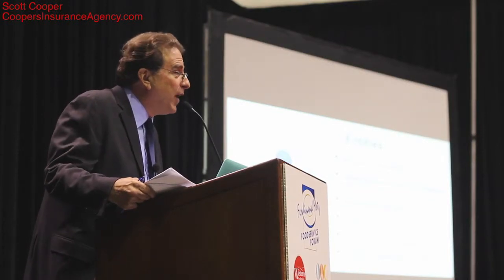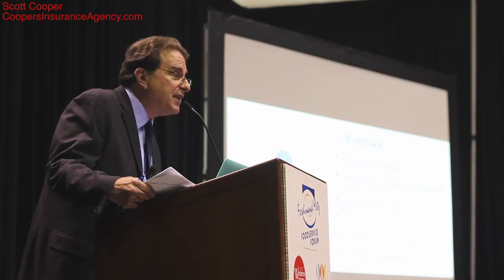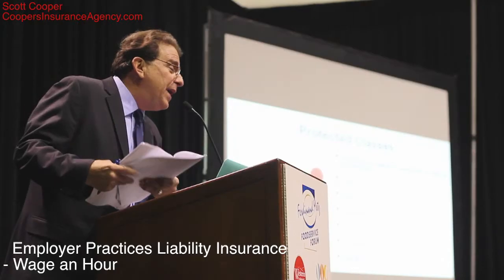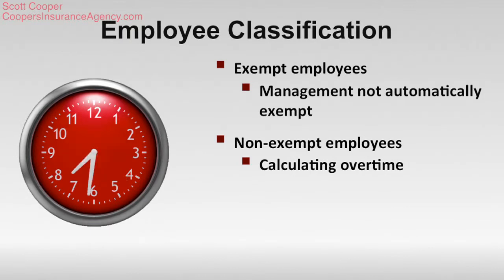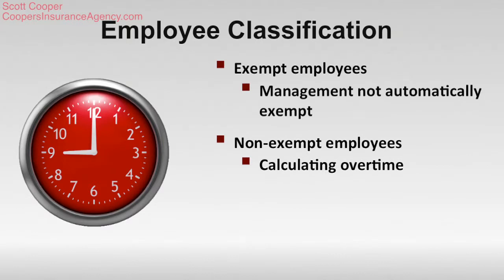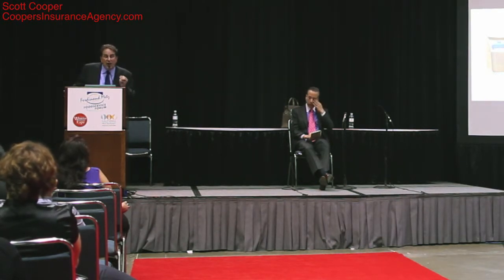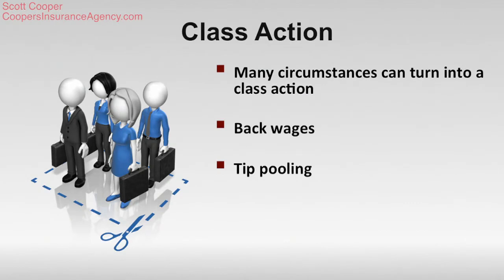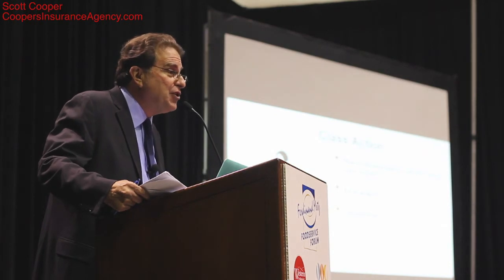Top Lawsuits Facing Business Owners Today - Wage-an-Hour (Restaurant Insurance)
2013 WESTERN FOODSERVICE & HOSPITALITY EXPO
TOP LAWSUITS FACING BUSINESS OWNERS TODAY Presentation -